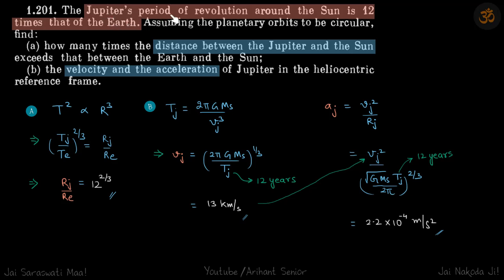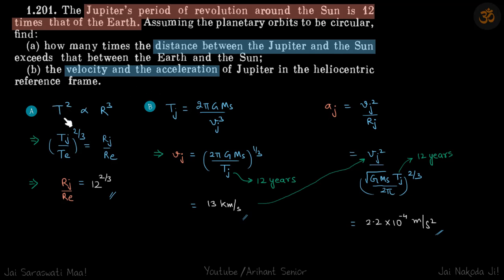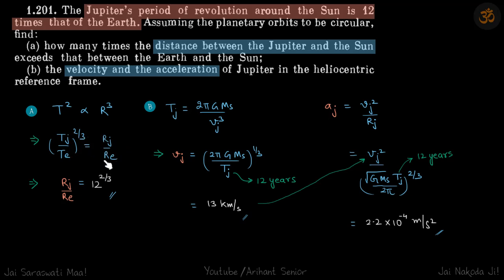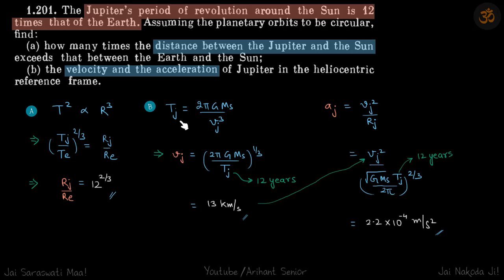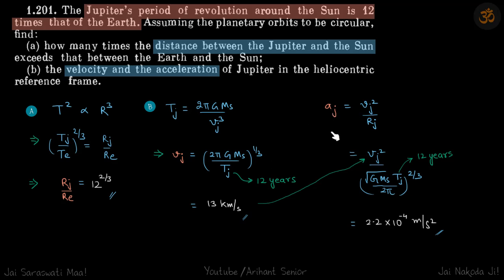1.201 | Irodov Solutions | Mechanics